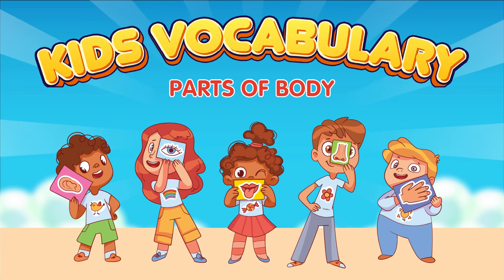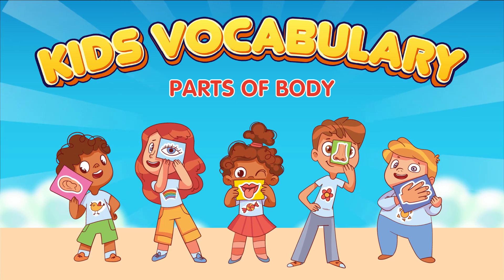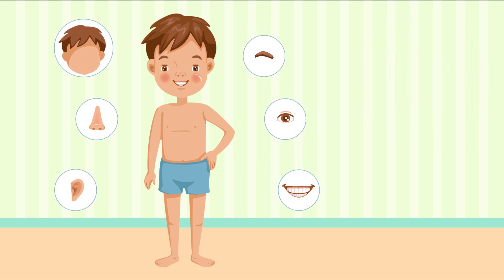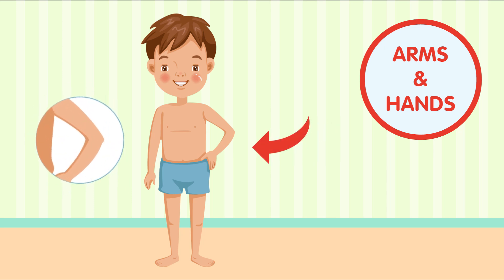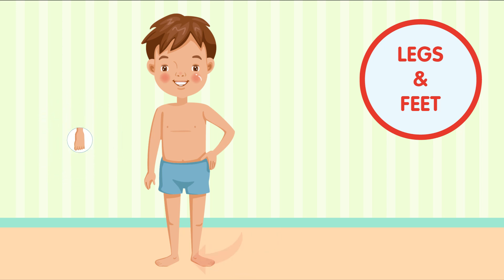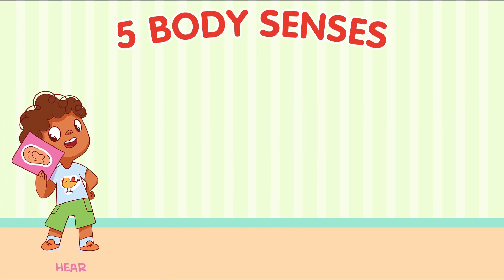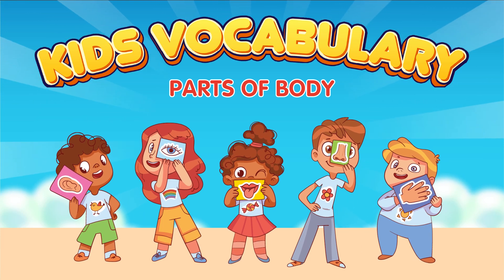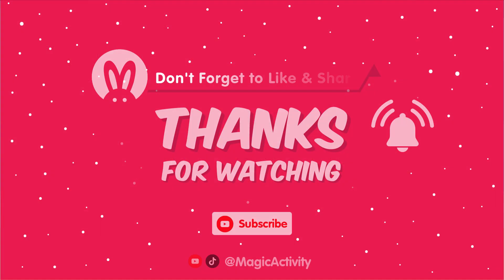Parts of the Human Body | Vocabulary for Kids | Learn English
Embark on an exciting journey to explore the 'Parts of the Human Body' and expand your English vocabulary! 🧠📚

Join us in this engaging educational session specially crafted for kids, fostering a fun and interactive way to learn about our amazing anatomy!

Let's delve into the fascinating world of body parts! 🤗🔍